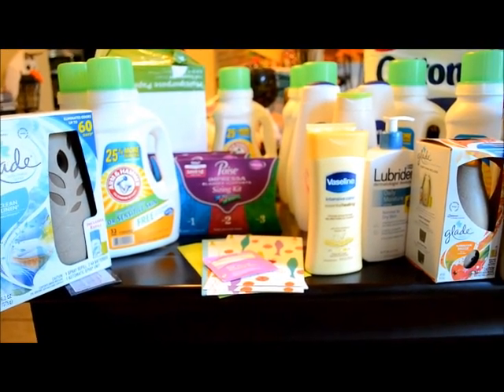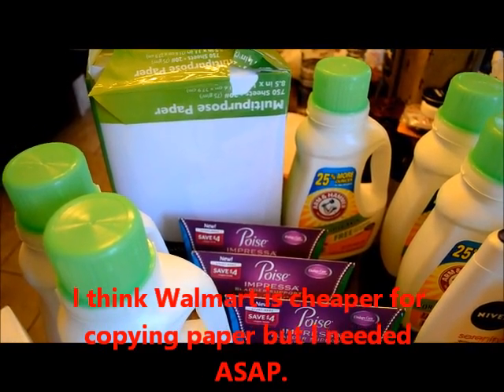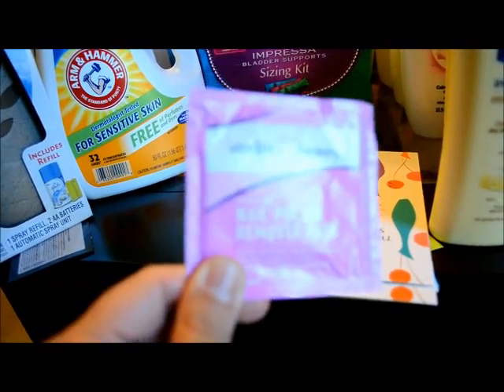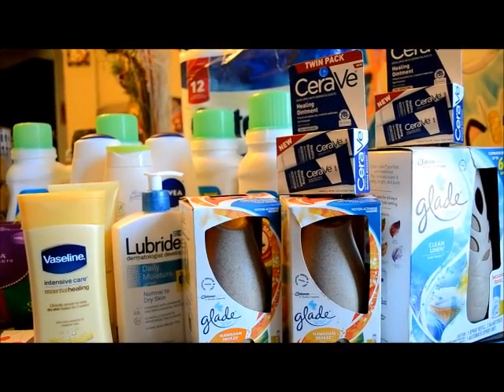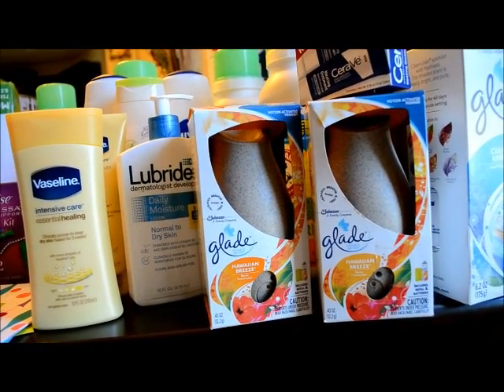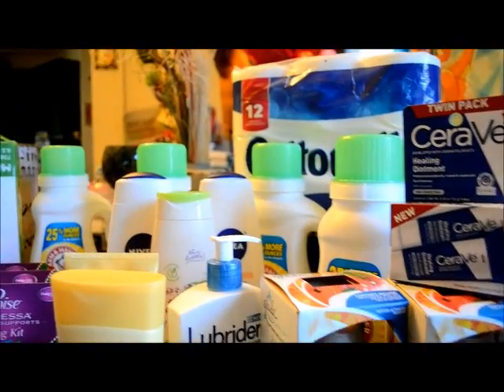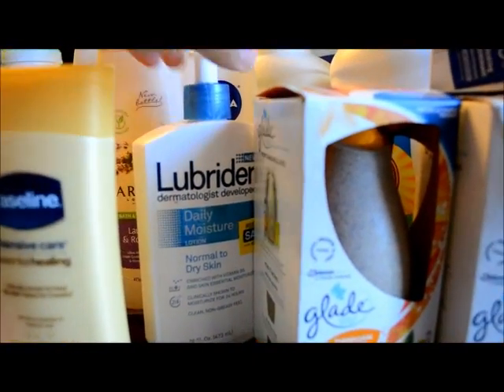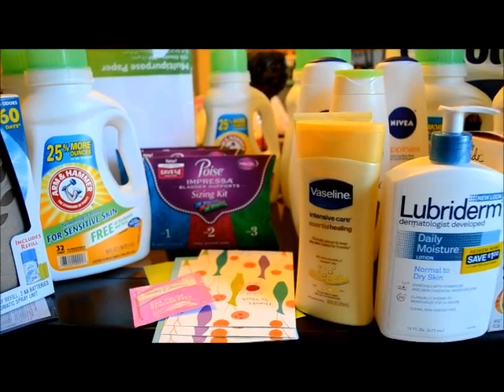Walgreens Couponing Haul Deals Week 7-13 Feb 2016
I hope you guys enjoy the video. Walgreens Haul.

If you want to write me or send me anything:
Couponing forever (D. Perez)